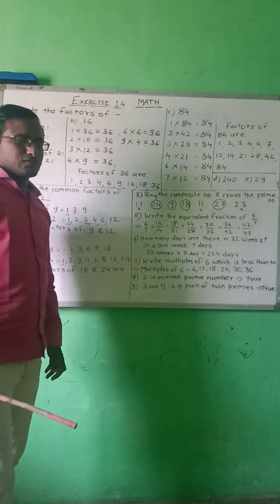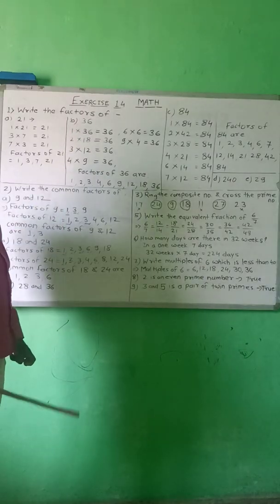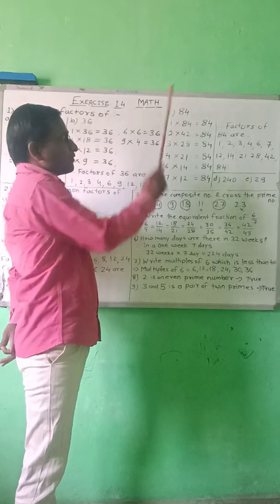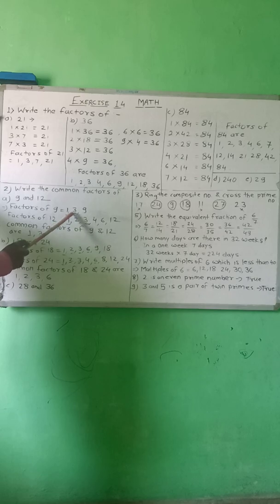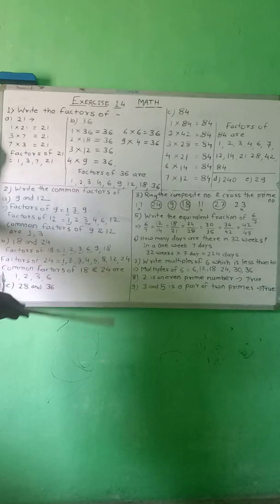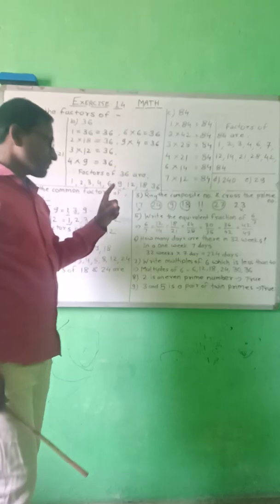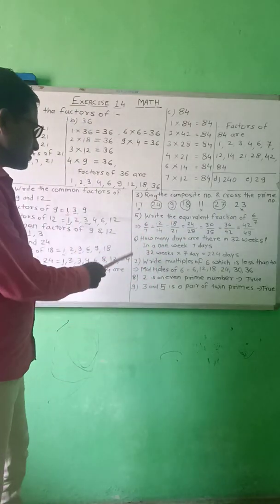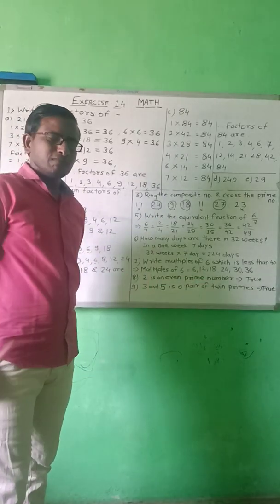Revision -1 ( STD - 5 )